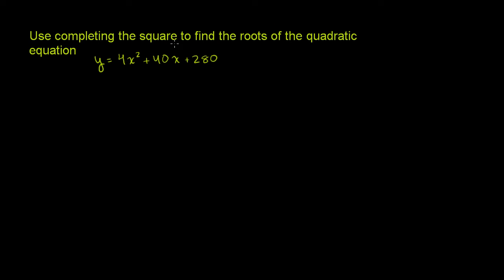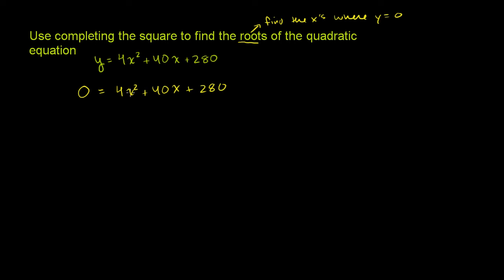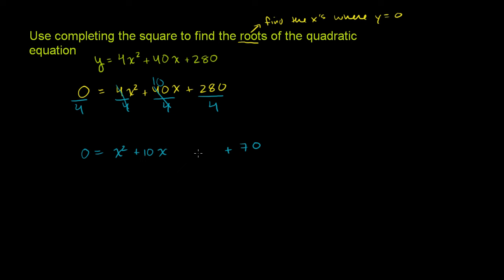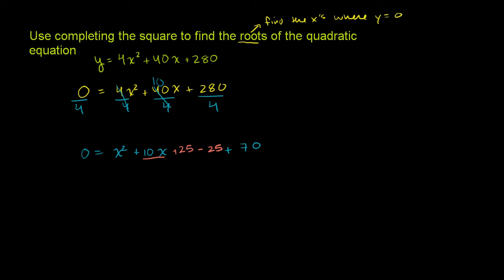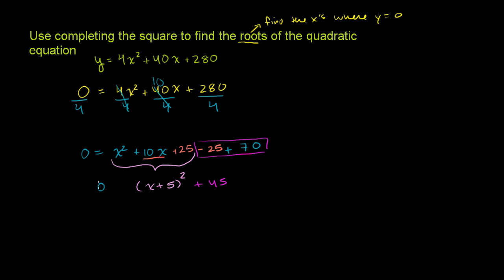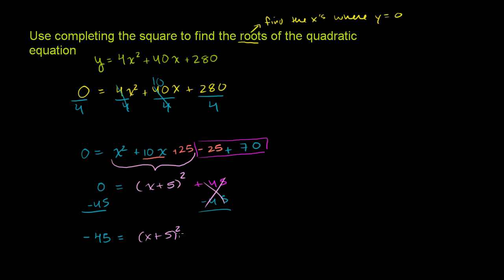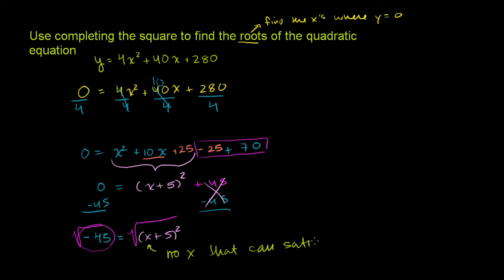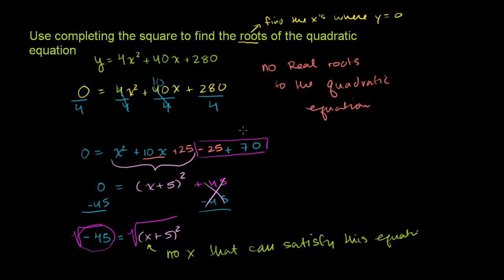Example 2: Completing the square | Quadratic equations | Algebra I | Khan Academy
Courses on Khan Academy are always 100% free. Start practicing—and saving your progress—now

Completing the Square 2